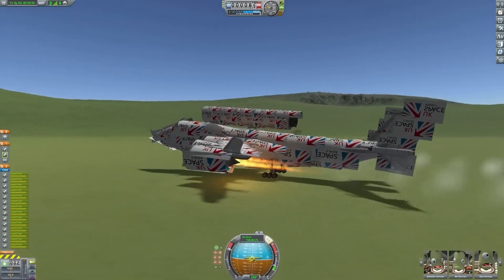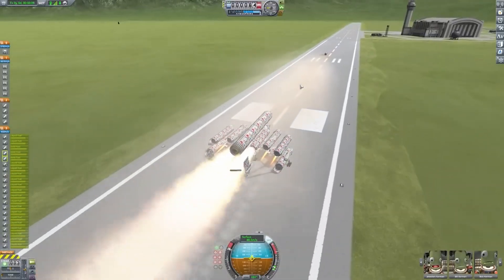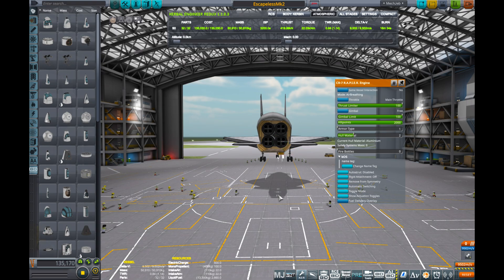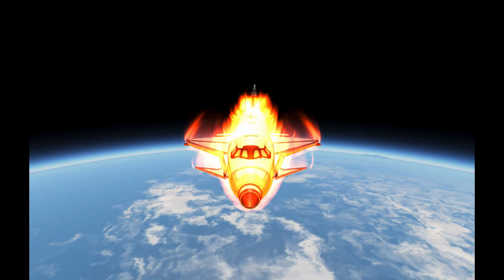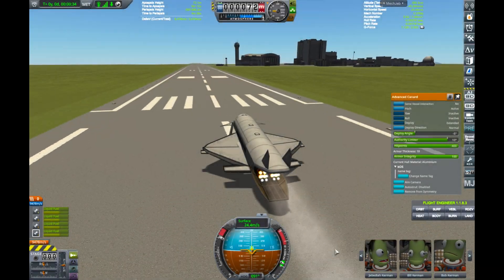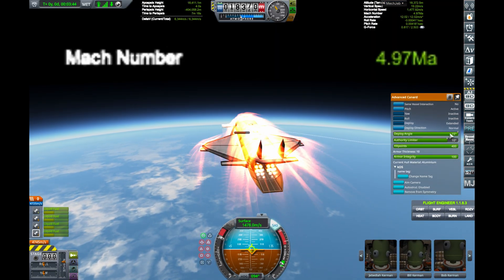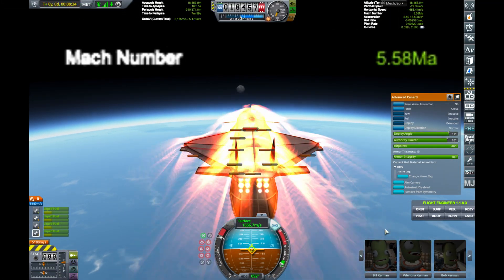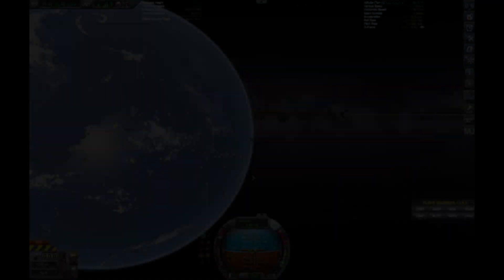Actual Aerospace Engineer Reacts to Real Civil Engineer Hypersonic Airliner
While Real Civil Engineer was not able to achieve a hypersonic airliner in his video, I offer this reaction rebuttal with a measured local Mach number of 5+, taking the engines to their destructive limit. No Kerbals were harmed in this mission.